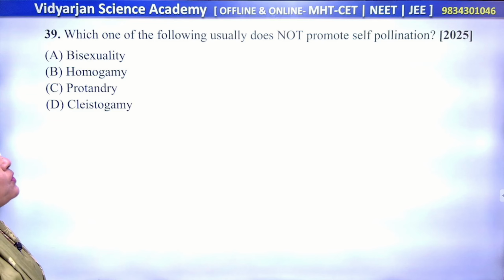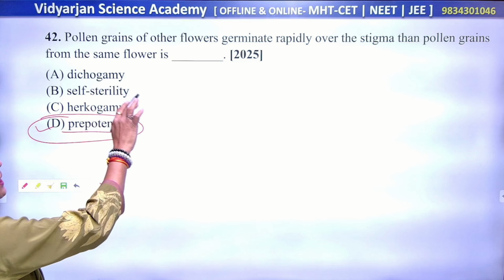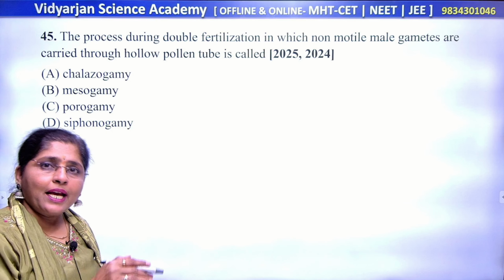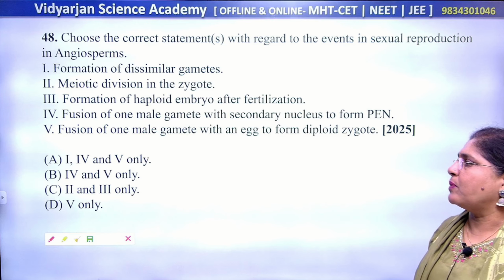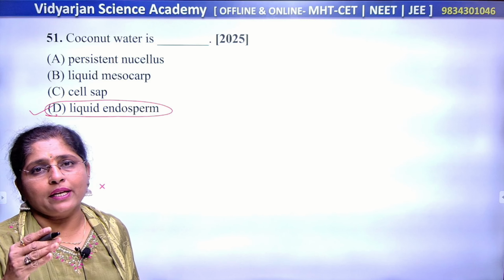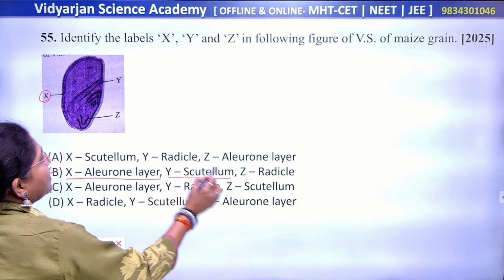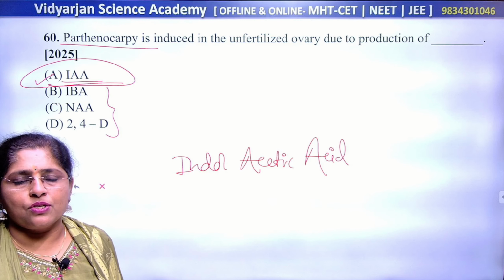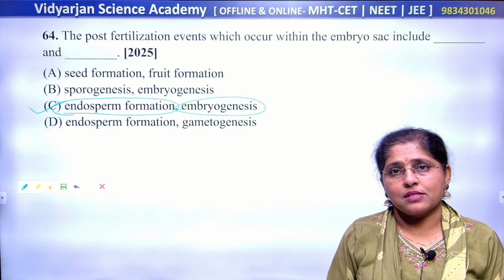IMP MHT-CET PYQ’S 2025 | Repr. in Lower & Higher Plants | PART 2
💠Online & offline  Batches –
 🛟 MHT CET l BOARD I NEET I JEE